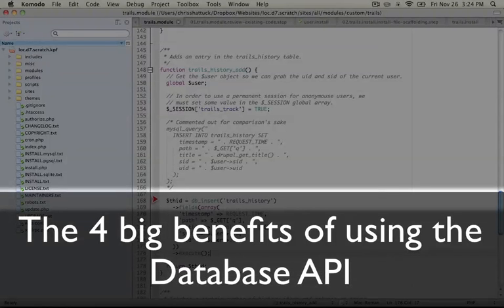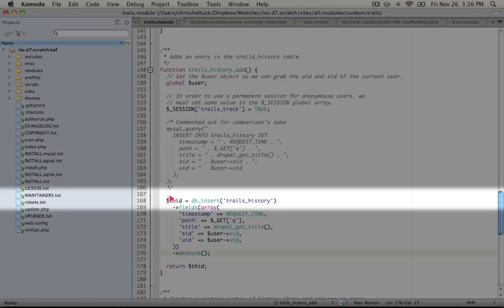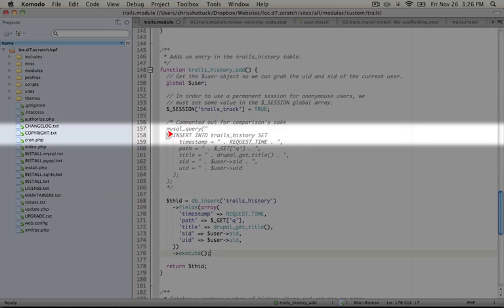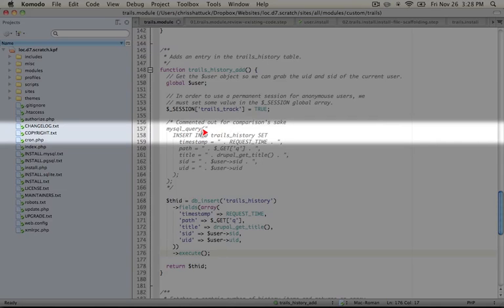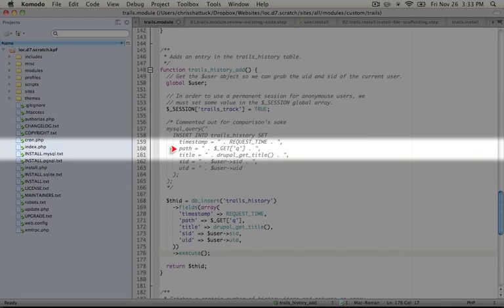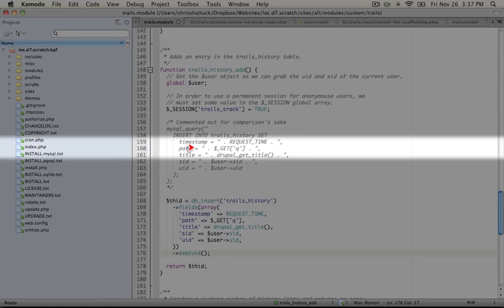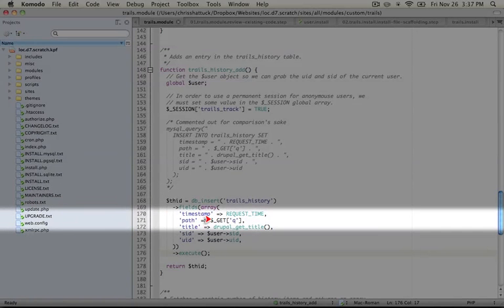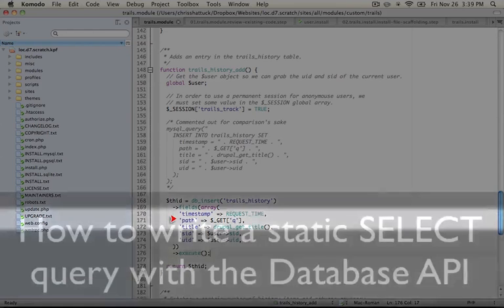85. The 4 big benefits of using the Database API (a Drupal how-to)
Here's a short excerpt from the video: "Now we get four big things when we use the database abstraction layer, some of which have already been referenced earlier on in the video. One of which is that by structuring our query this way, we enable the support of multiple database types so this query should work for MySQL and postgres and any other database that has the correct plugin for Drupal. The second benefit comes from using dynamic queries which is that we can change the structure of the query easily before it gets executed. And w..."